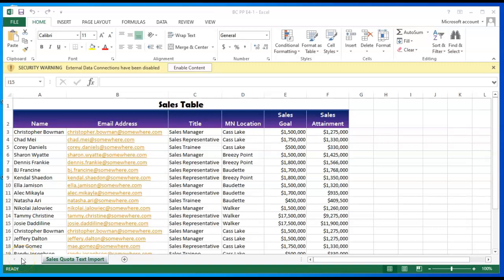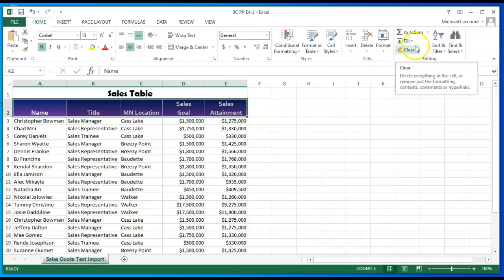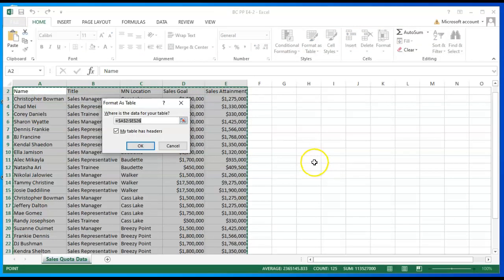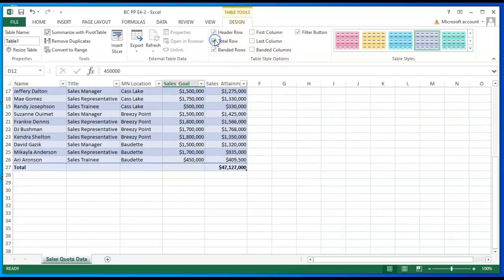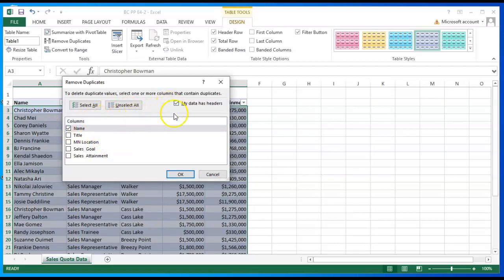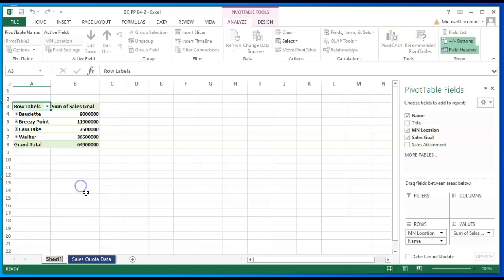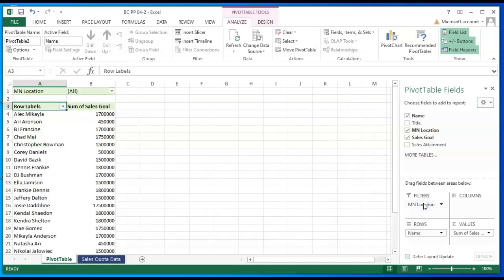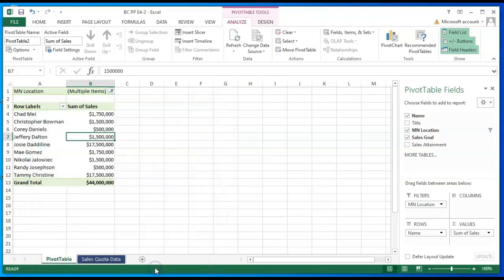EXCEL Pause & Practice 4-2